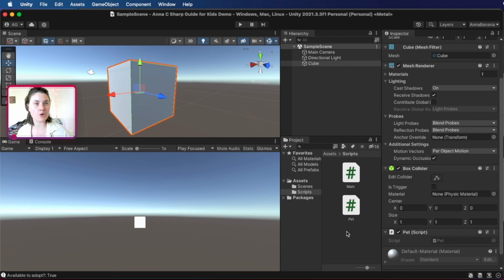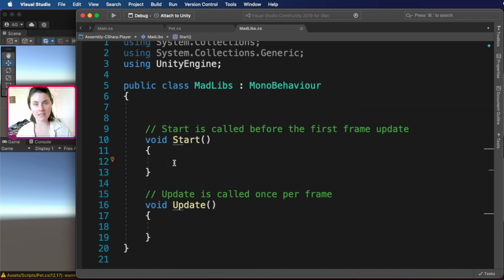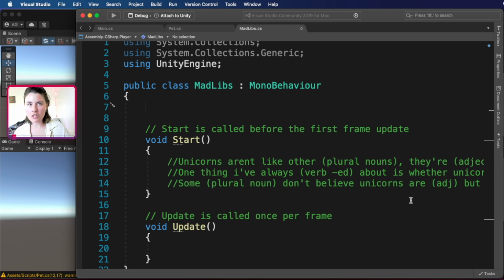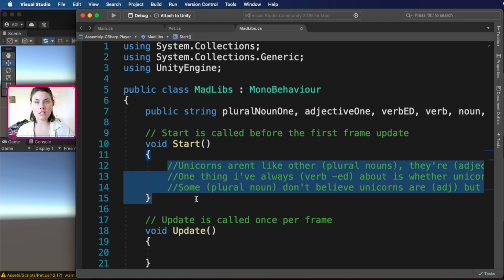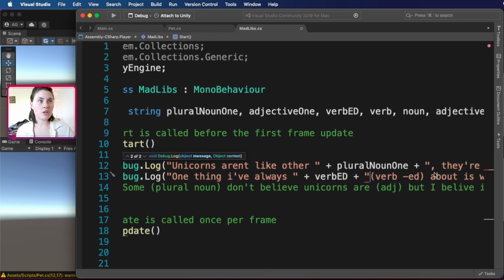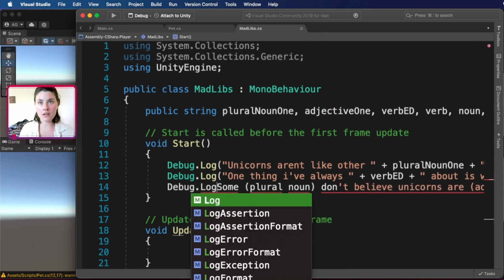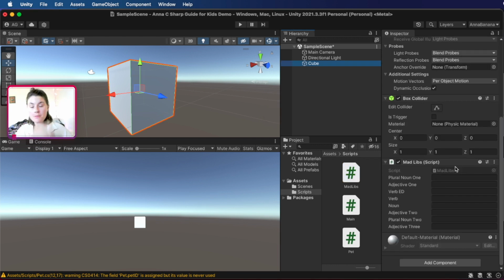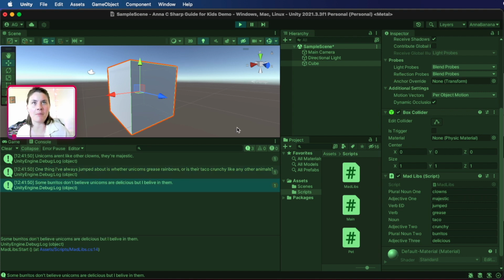Variables #3: Mad Libs Challenge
In this tutorial, we'll be creating a Mad Libs program that lets you generate silly stories by filling in the blanks with different words.

I've give you a chance to pause the video so you can try the challenge on your own. Get creative and have fun with the words you choose to fill in the blanks!

If you get stuck I'll guide you through the process of declaring variables for each blank in the story, using appropriate data types such as strings and integers. Then we'll show you how to append the user's input to the variables using the plus sign.

Finally, we'll print out the completed story to the console, using the Debug.Log method.

By the end of this tutorial, you'll have a better understanding of how to use variables in C# to create fun and interactive programs like Mad Libs. So get ready to unleash your creativity and take your coding skills to the next level!

0:00 - Challenge Set Up
0:45 - PAUSE
1:00 - a solution
5:29 - testing the solution